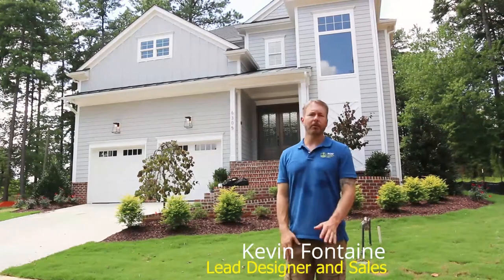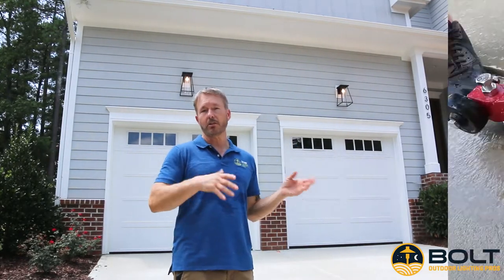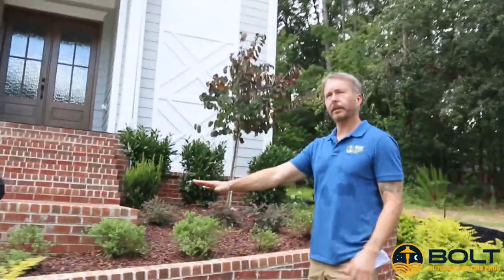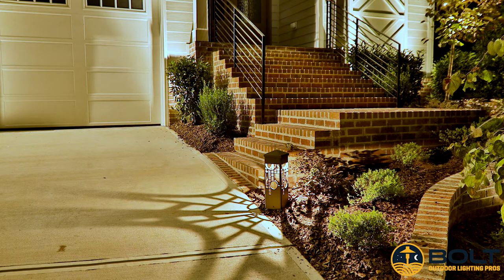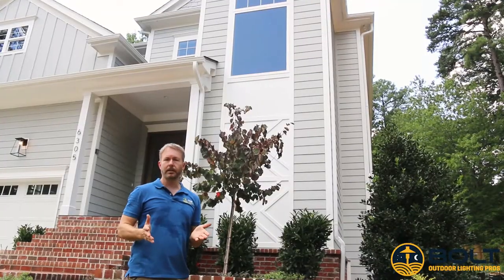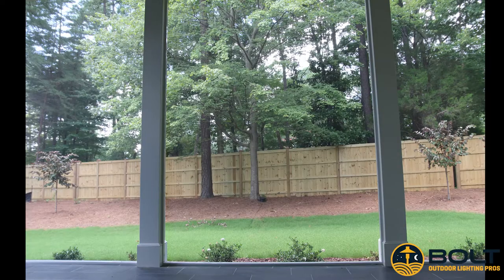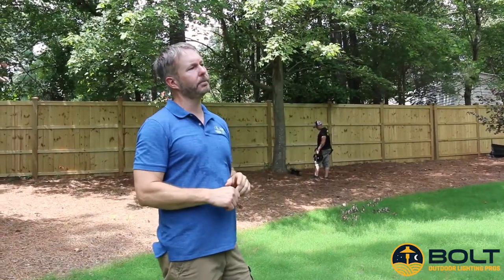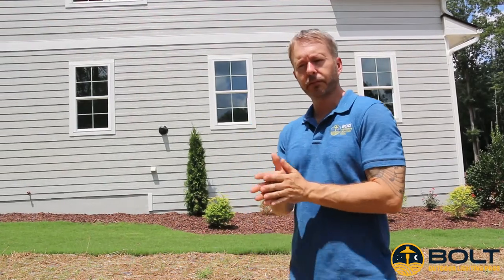Outdoor Lighting Design Walk-through and Transformation!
We created an awesome outdoor lighting design for Blue Heron Signature Homes! Let us know what you think of it!
We invite your comments and suggestions for future videos to do.

Get inspired for your next outdoor project!
Share your comments on any future topics you would like to see and get a shout out in our videos!